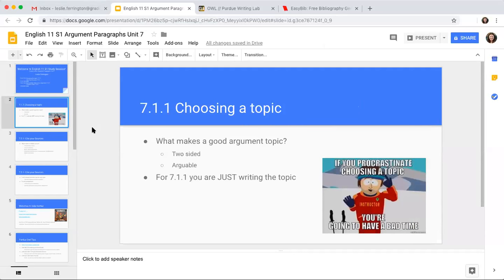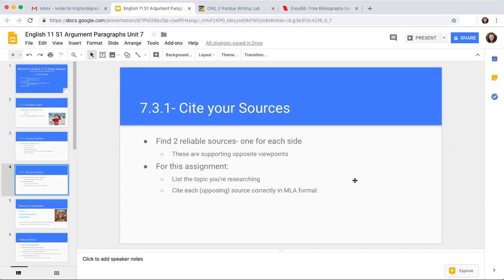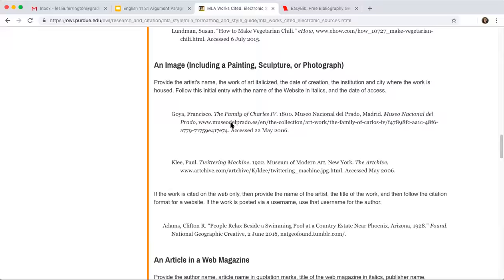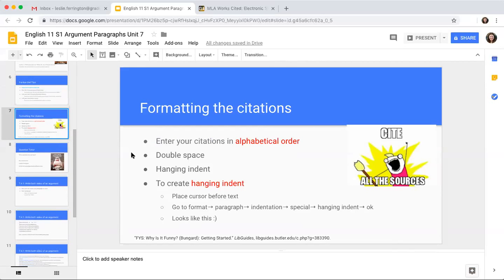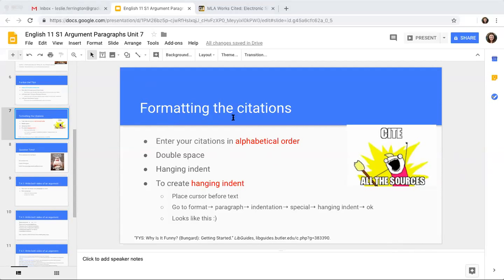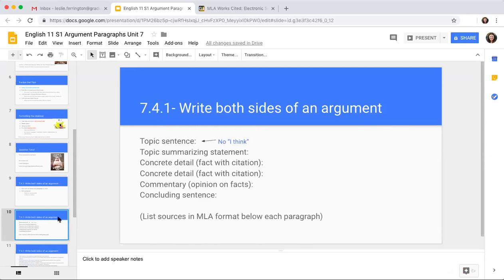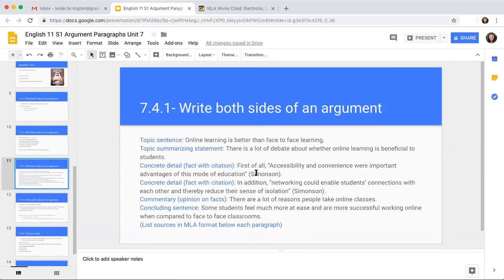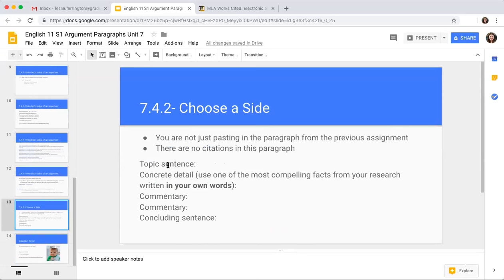English 11 assignments 7.1.1, 7.3.1, 7.4.1, 7.4.2